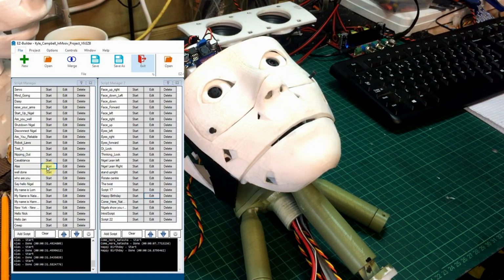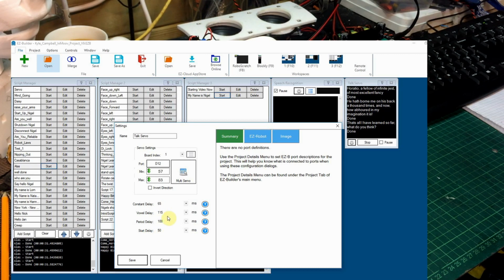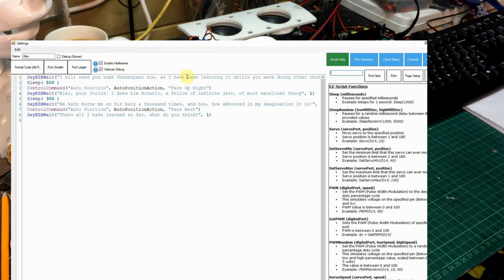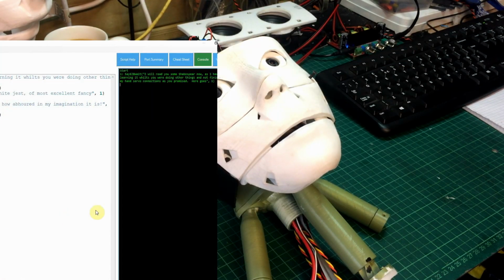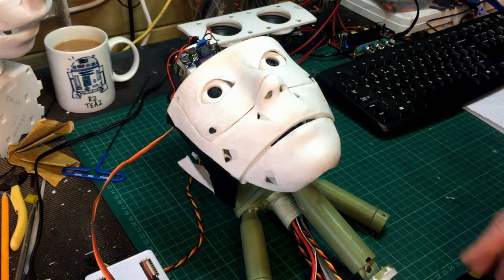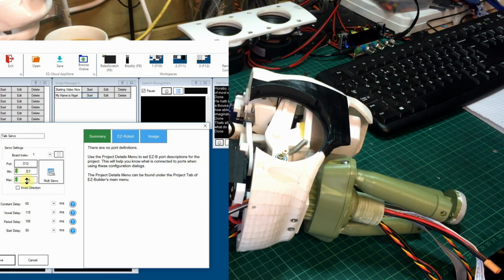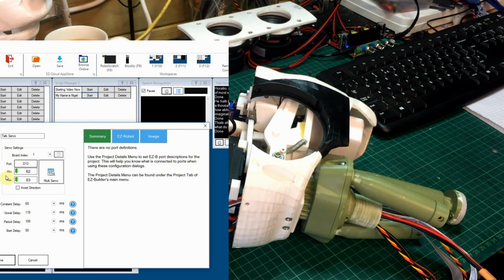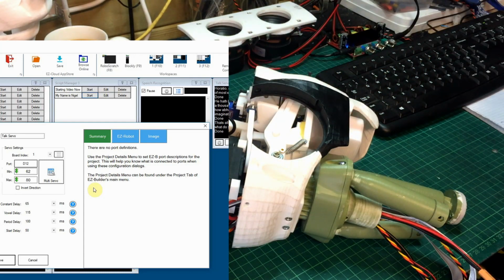InMoov Build Part - 34 Jaw Mod.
Nigel the InMoov gets a new jaw speech mechanism.
With great thanks to Holy1 and Chilonivm